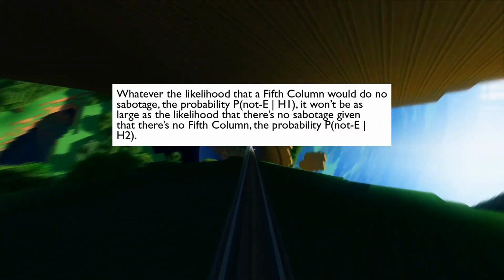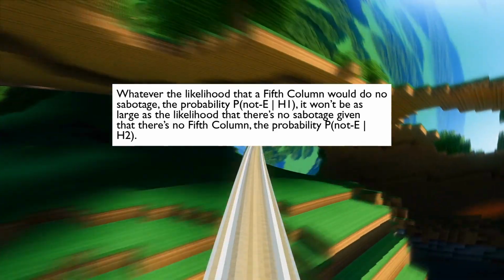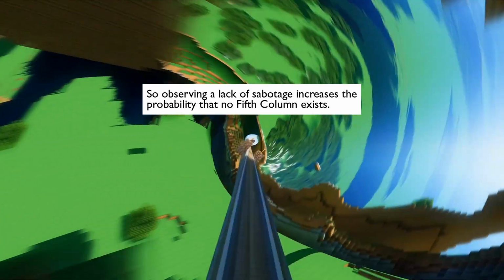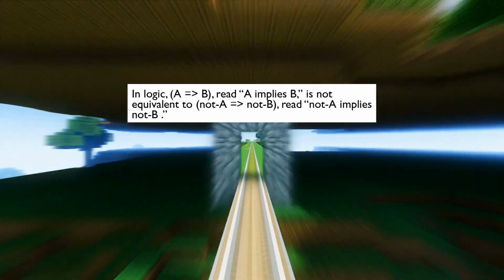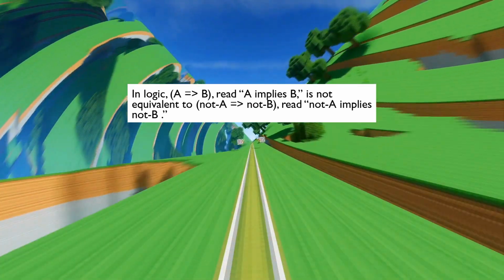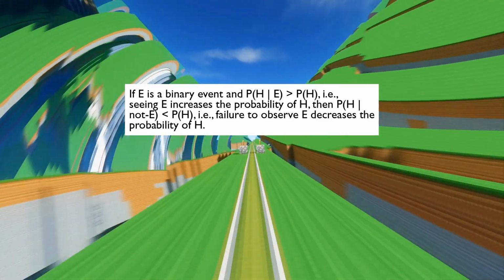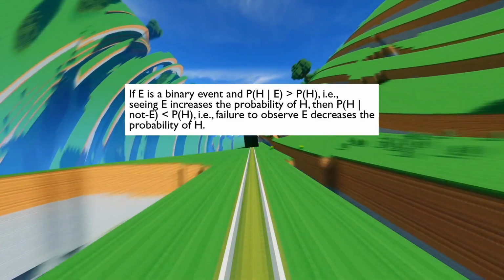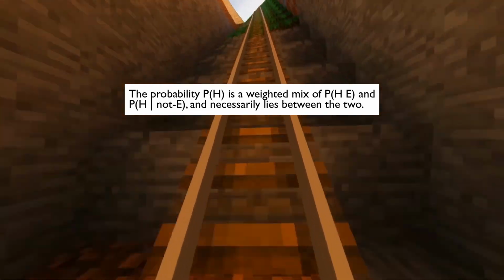Absence of Evidence Is Evidence of Absence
Highlights from the Sequences :: The Laws Governing Belief :: Absence of Evidence Is Evidence of Absence